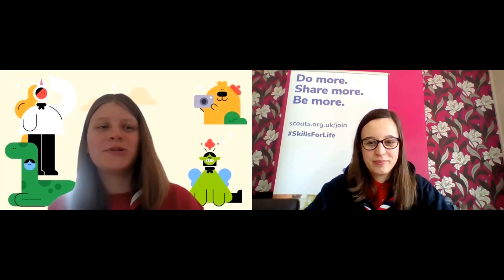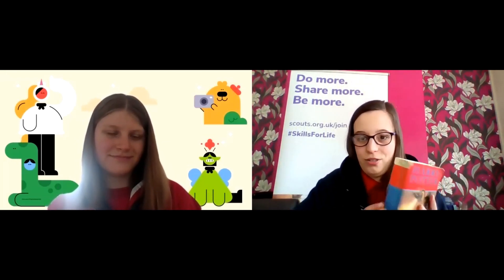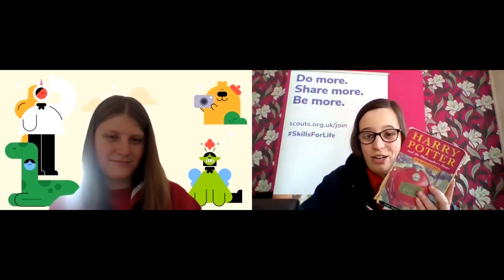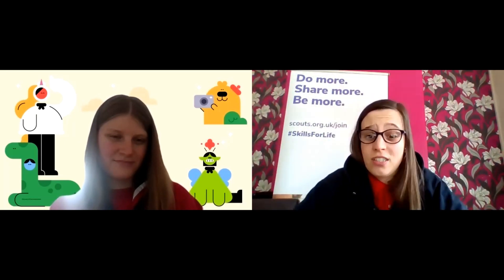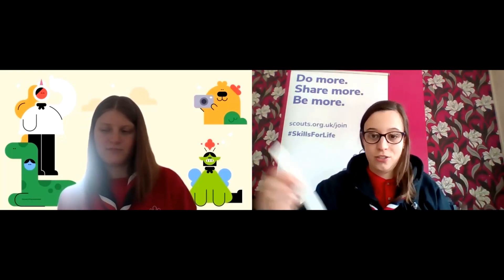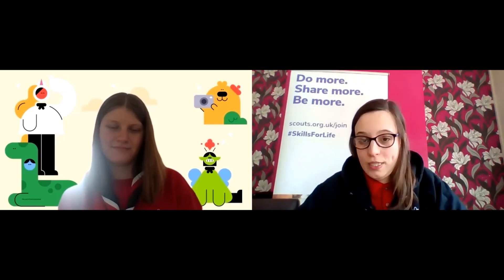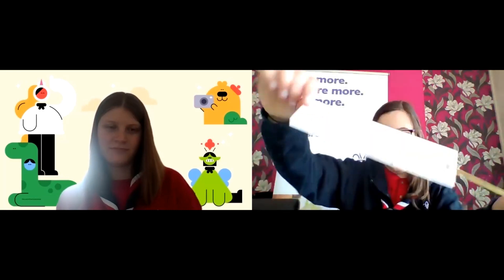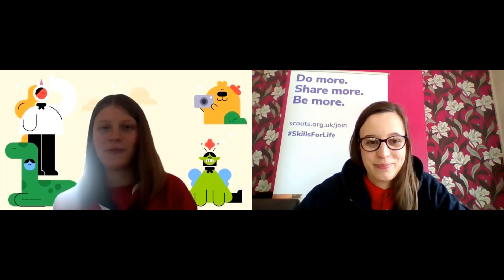Week 6 Beavers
Recording of the activities from week 6 of our Winter 2021 online sessions for Beavers